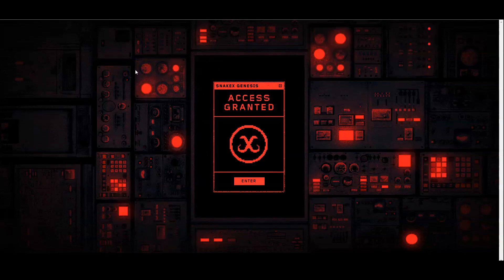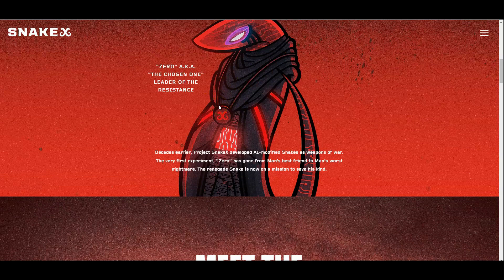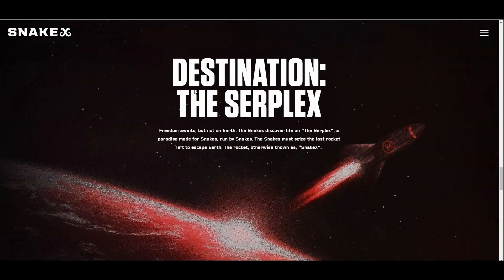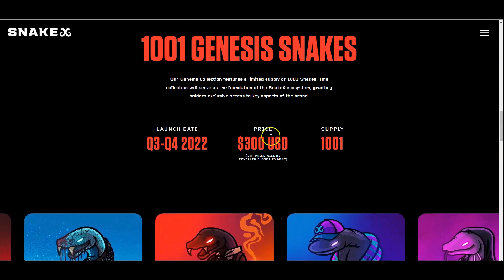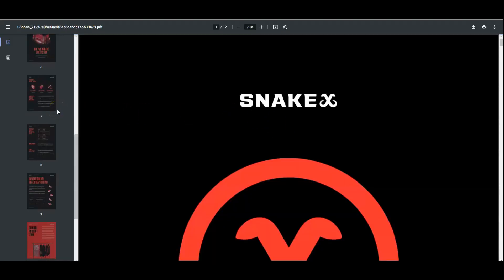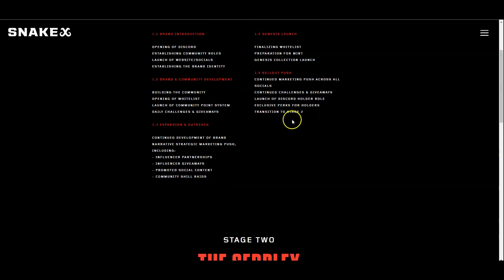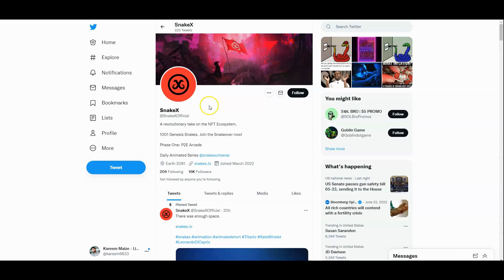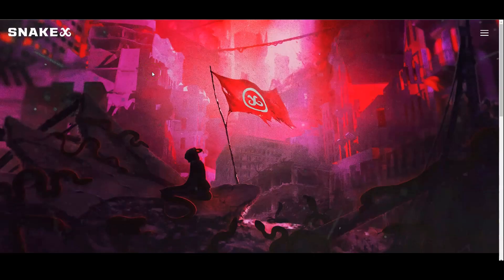Top NFT Project : SnakeX - Revolutionary Lore and P2E Ecosystem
SnakeX is a reimagined take on the NFT Ecosystem featuring a multiplex of P2E games, product Lines and token utility